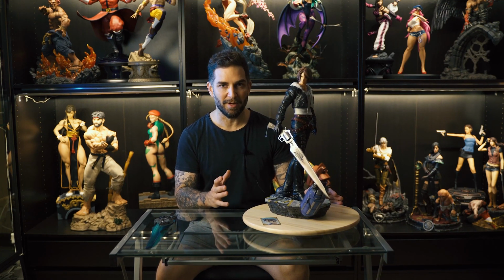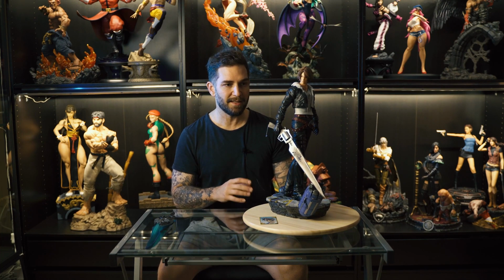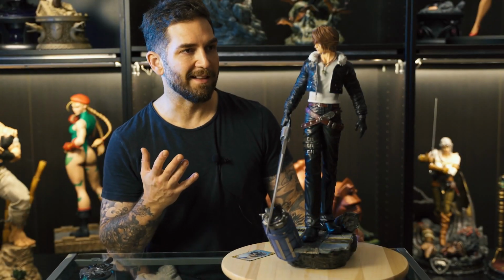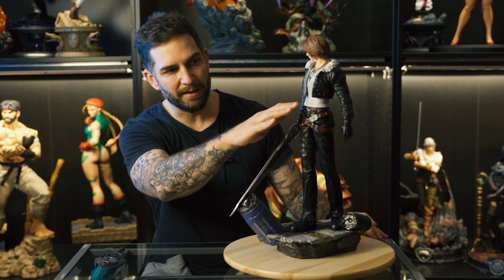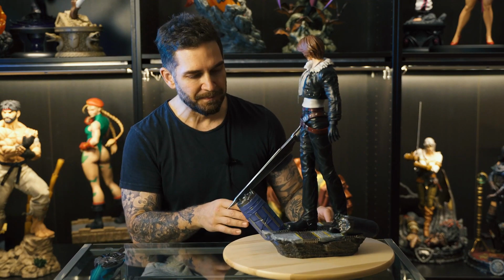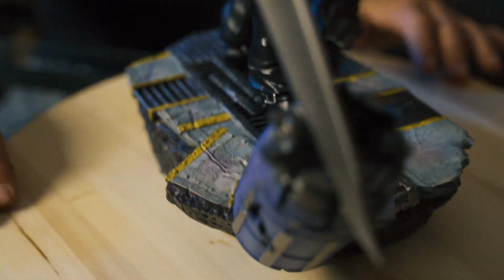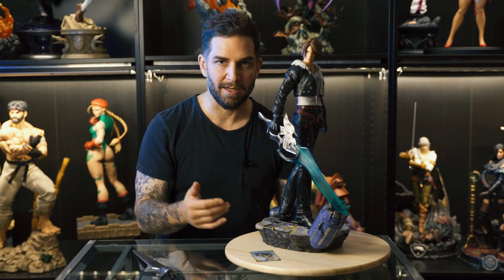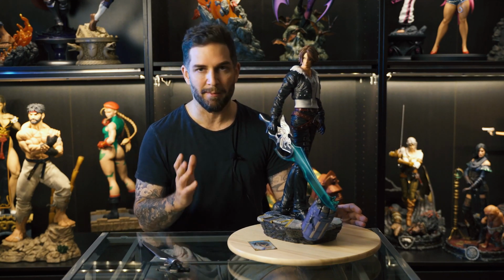Final Fantasy 8 Squall Custom Statue Review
Sideshow collectibles
Pop culture shock
PCS Collectibles
XM studios
Marvel comics
Spider-man
X-men
Punisher
DC Comics
Batman
Superman
Wonder woman
Transformers - Masterpiece series
Comic statues
Anime statues
Berserk
Manga statues
Gaming statue
Street Fighter
1/4 scale statues
1/3 scale statues